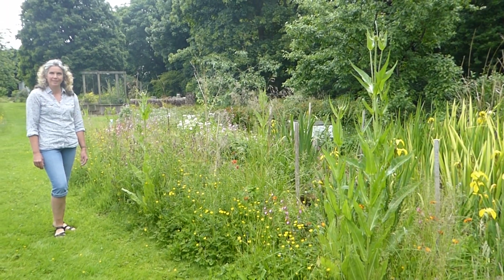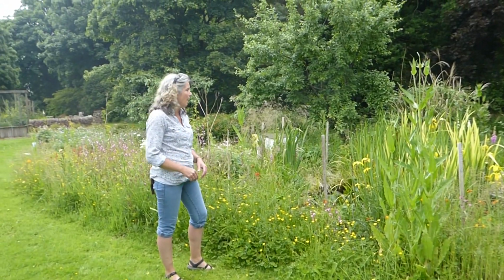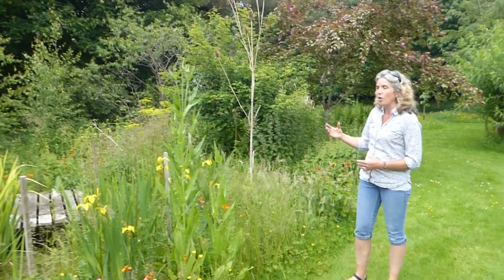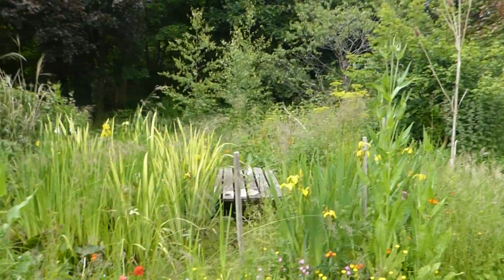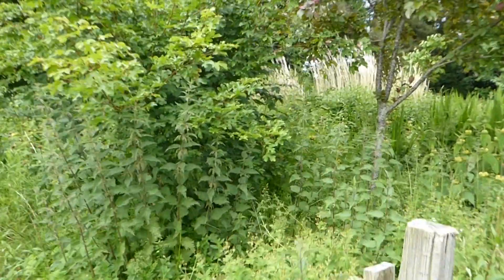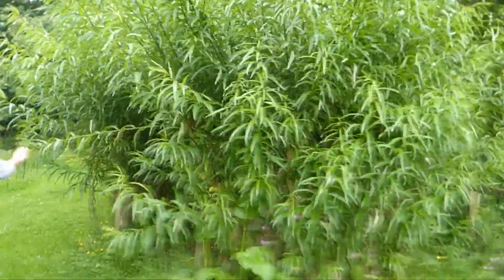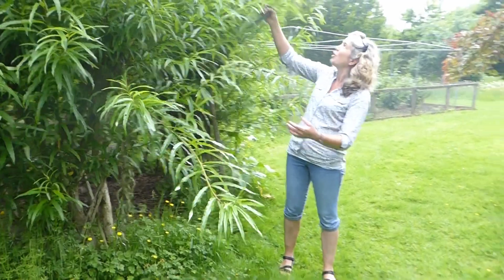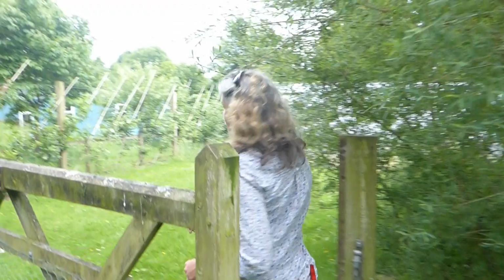GARDEN WALK & TALK mid June Part 1